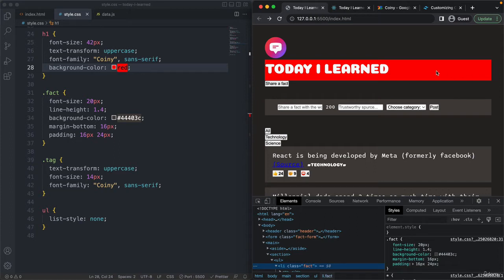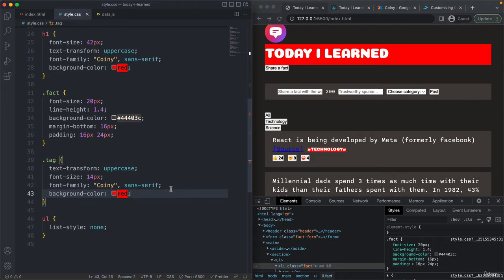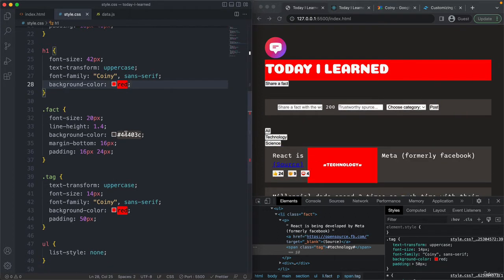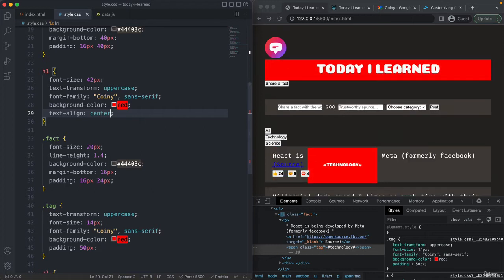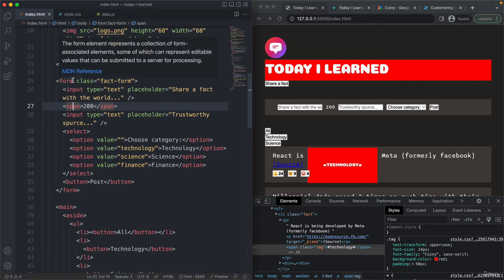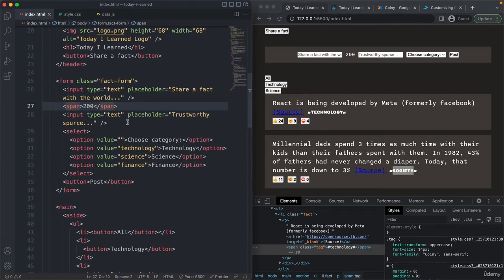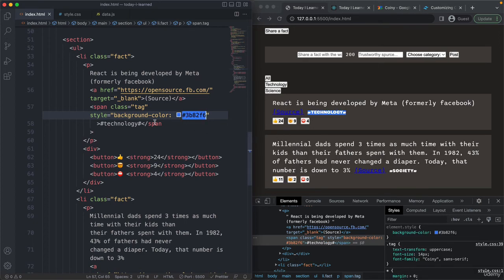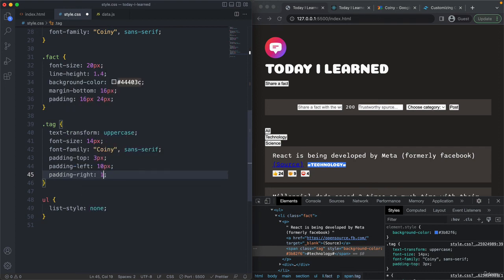What is Block and Inline Elements All About?